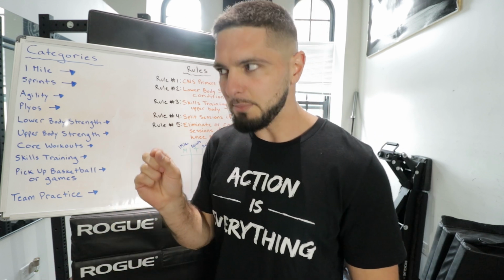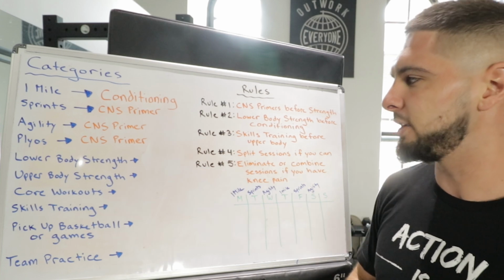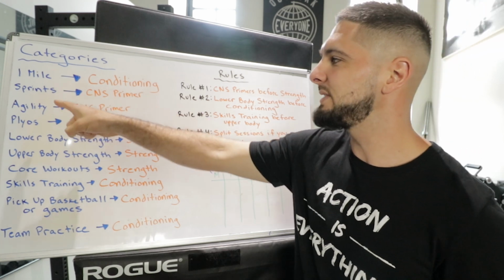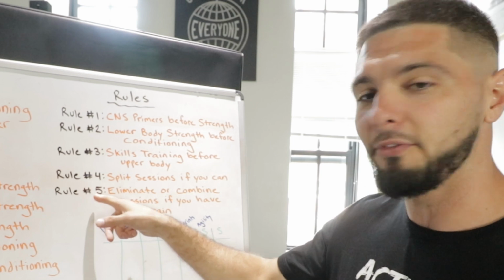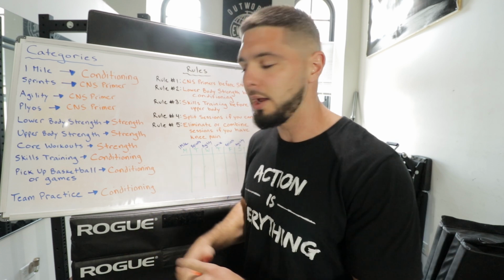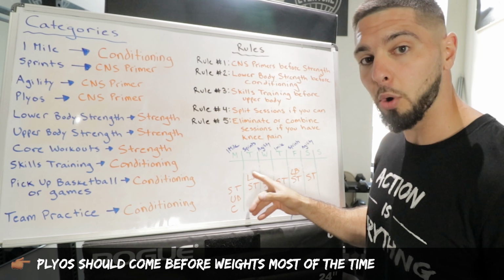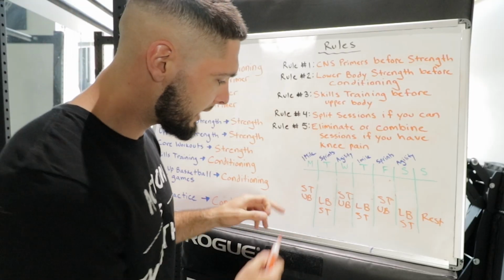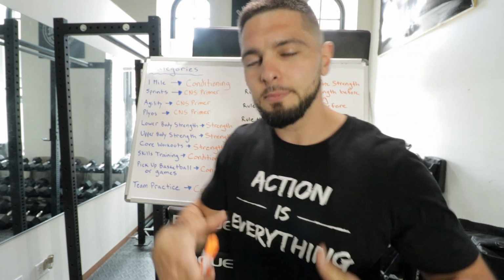THE BEST TIME TO DO WORKOUTS AND SKILLS TRAINING!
THE BEST TIME TO DO BASKETBALL SKILLS TRAINING! // If you're looking for when to do basketball skills training or basketball strength training, or how to program basketball workouts with weights and basketball practice drills, in this video I show you how to combine basketball strength and conditioning, and when to do basketball conditioning drills, agility drills, plyometrics, etc. When to do basketball strength training or basketball conditioning exercises can be a tricky subject, but it doesn't have to be. If you follow the rules in this video that I lay out for basketball games, basketball strength workouts, and basketball training in general, you will have a systematic plan to fit it all in and increase your performance in every area.

EXERCISE BIKE
FOAM ROLLER
RESISTANCE BANDS
BLACK MINI RESISTANCE BAND
STRONG KNEE SLEEVES
WEIGHTED VEST
JUMP ROPE
MEDICINE BALL

--- 10 BOOKS ATHLETES SHOULD READ TO SUCCEED ---
CAN'T HURT ME
EXTREME OWNERSHIP
THE TALENT CODE
ELEVEN RINGS
THINK AND GROW RICH
THE SUCCESS PRINCIPLES

CAMERA: Canon EOS 70D
LENS: Canon EF-S 10-18mm STM
LIGHTING: Halo Ring Light with Stand
TRIPOD: Ravelli Tripod APLT3 APLT4
MICROPHONE: Rode VideoMic Pro

This VIDEO was EDITED with Adobe Premiere Pro on a PC.

0:00 - INTRO
1:15 - CATEGORIES OF TRAINING
5:07 - RULES TO FOLLOW
9:16 - SCHEDULING WORKOUTS